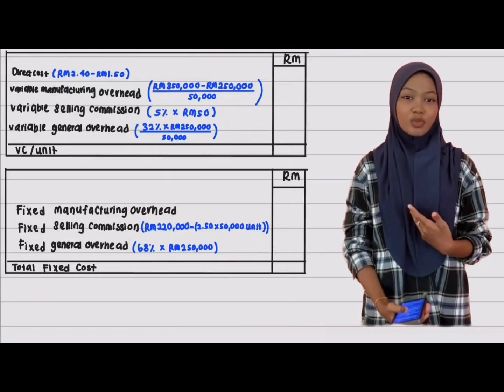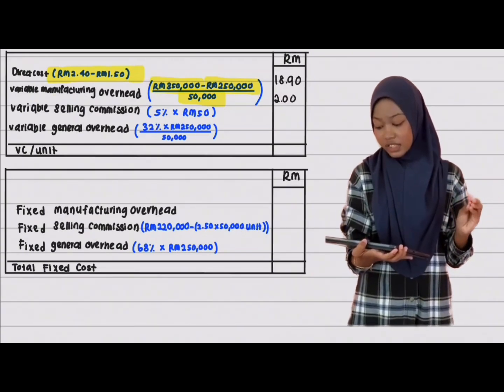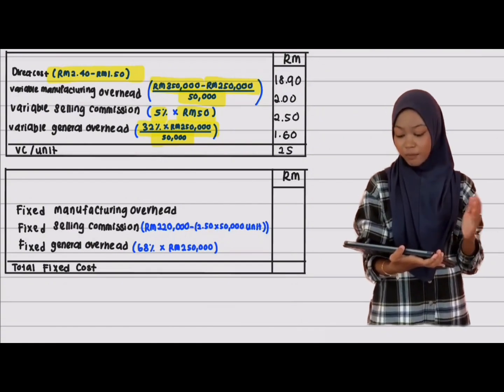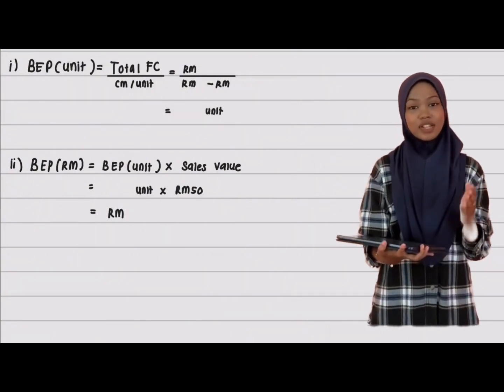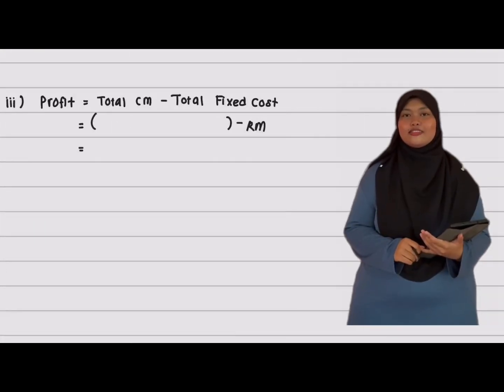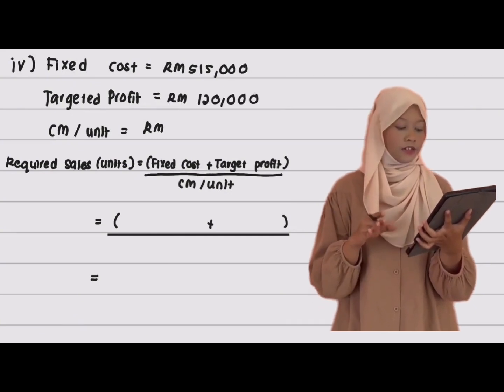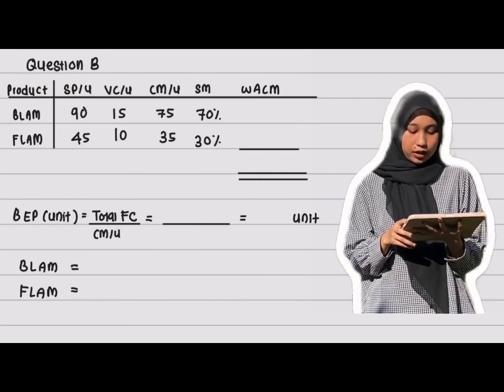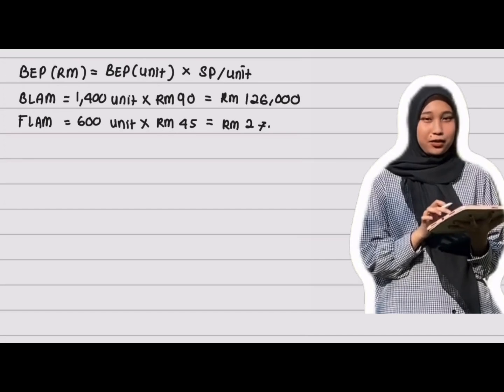MAF451 QUESTION 2 (D1AC2202C)